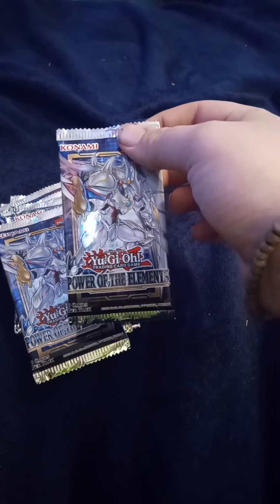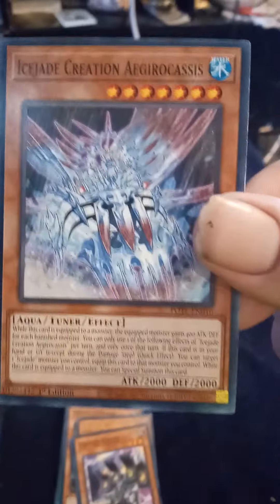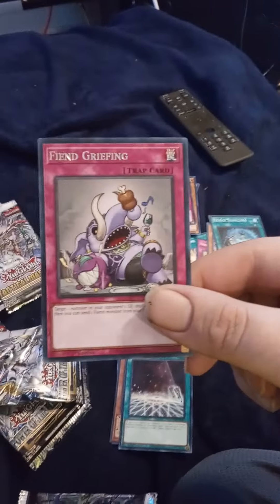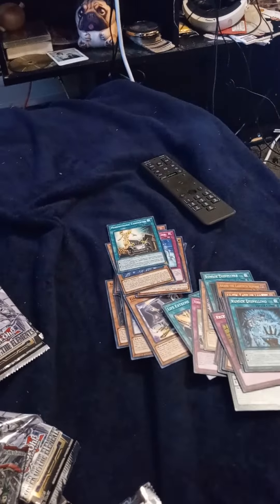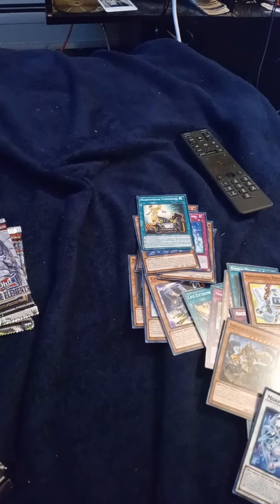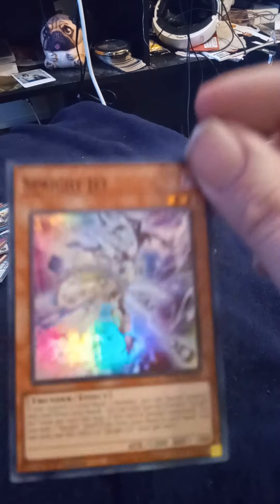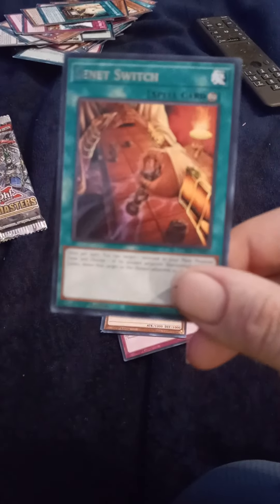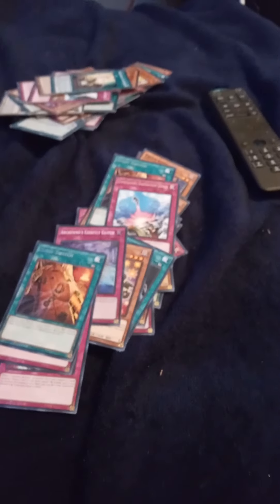opening more power of the elements and tactical masters Yu-Gi-Oh packs